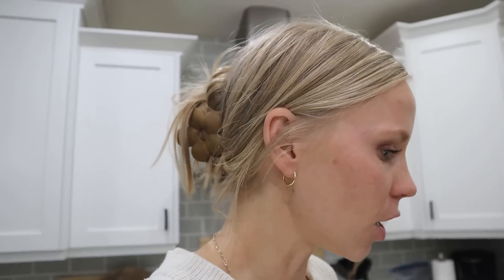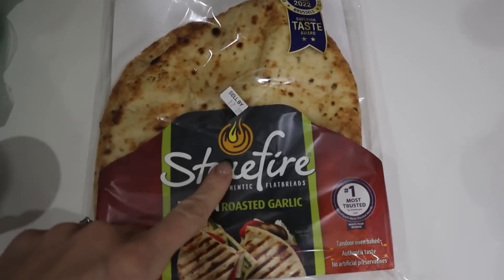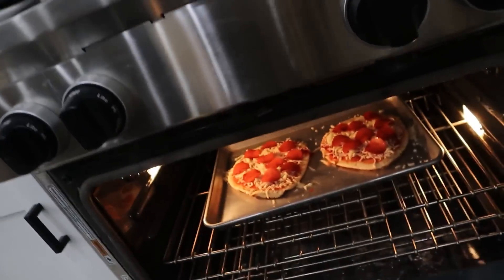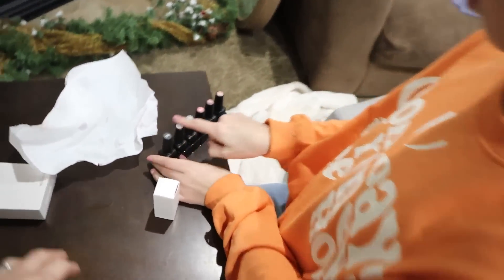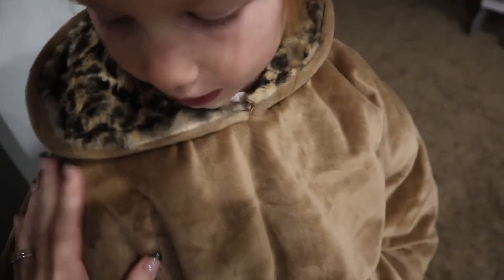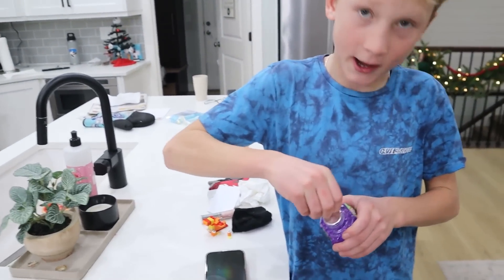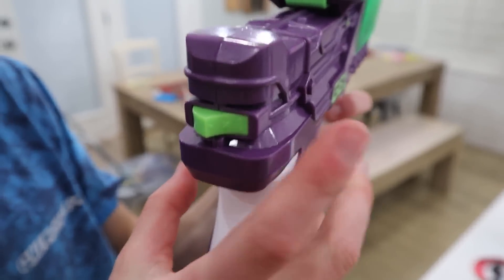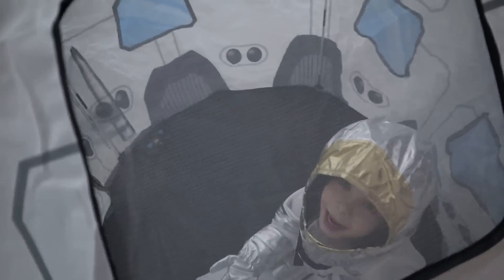Our kids' Christmas gift haul!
More Below 👇🏻👇🏻
Watch a day in the life of Meet the Millers,  young family vloggers, sharing their real daily lives, (Derek, Bre, Brielle, Boden, Ember, Cosy, and Baby Jensen).  Our content is PG! Lifestyle, motherhood, parenting channel. Not made for children under 13.